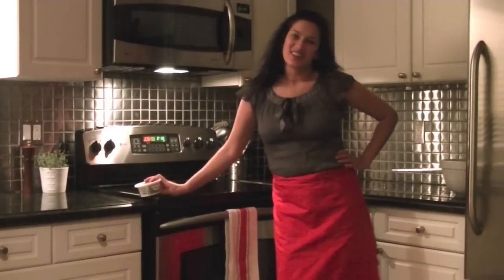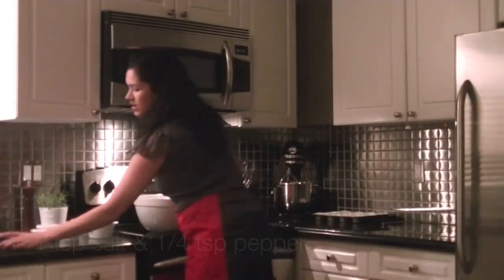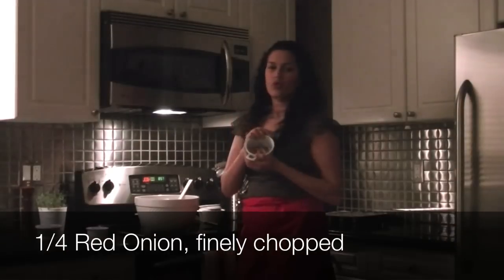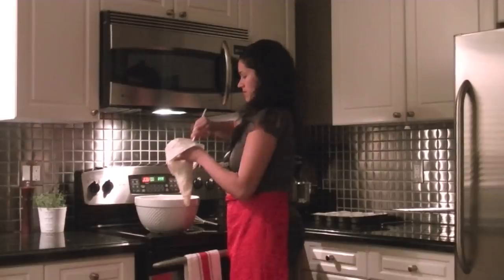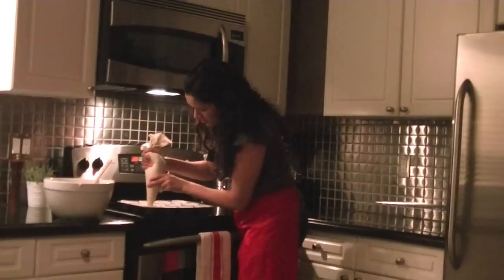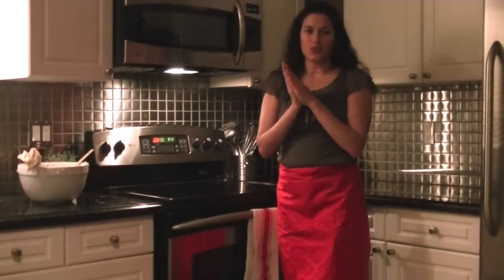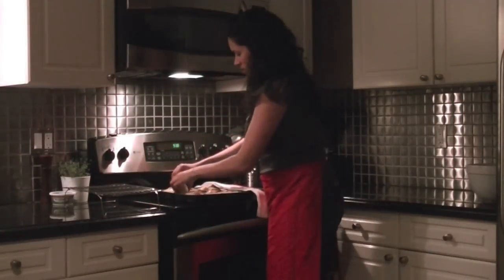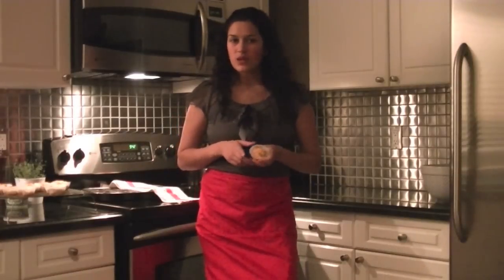Philly Dill Rosettes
Creamy Philly Dill Potato rosettes are the perfect side dish for grilled fish or chicken.